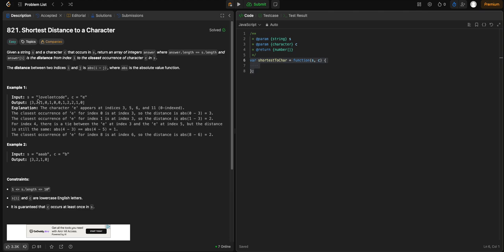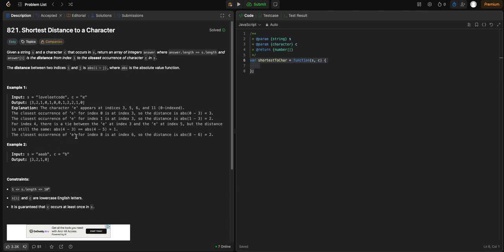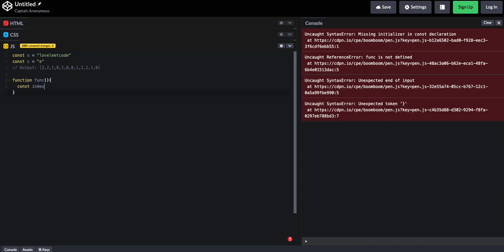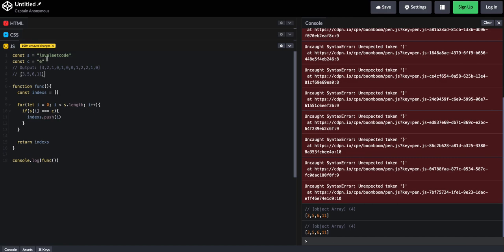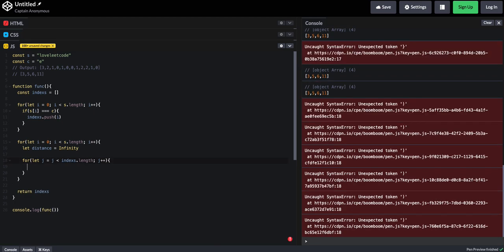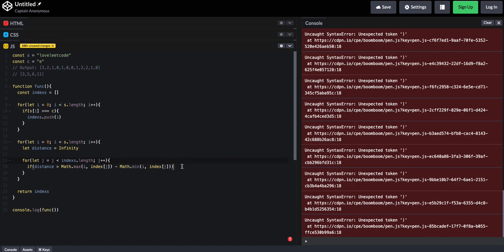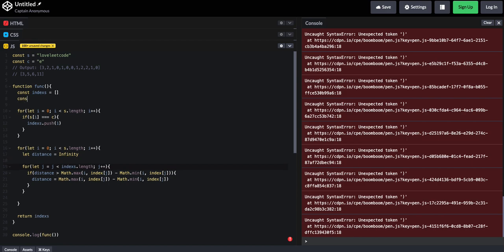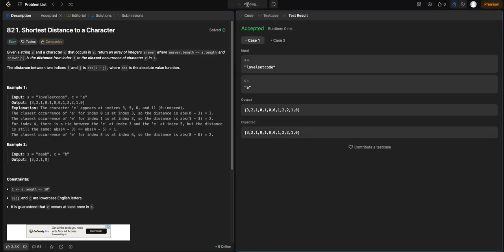Shortest Distance To A Character - Leetcode 821 - Javascript